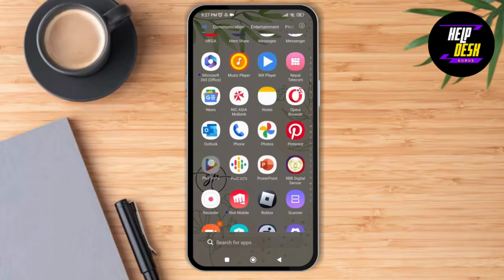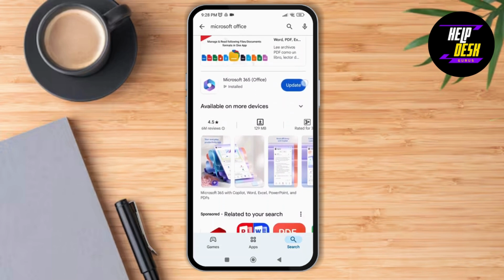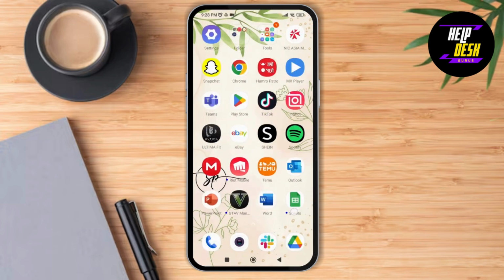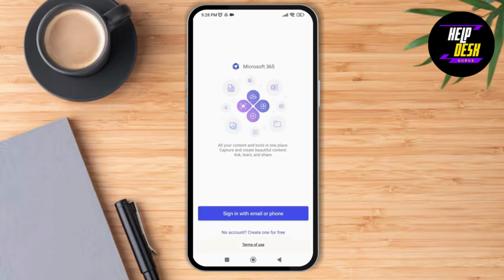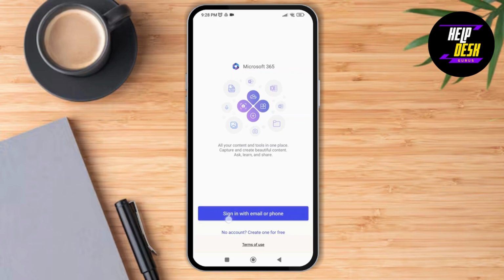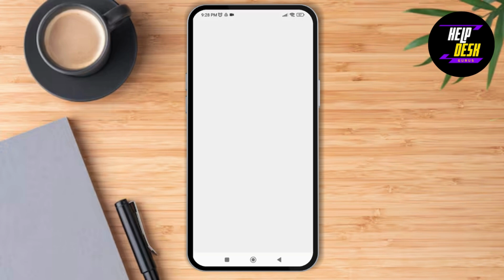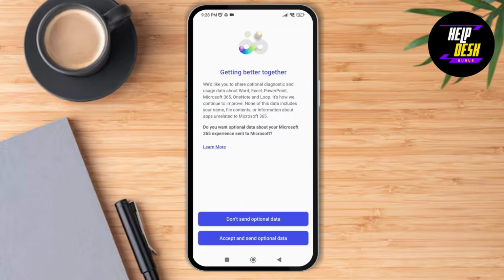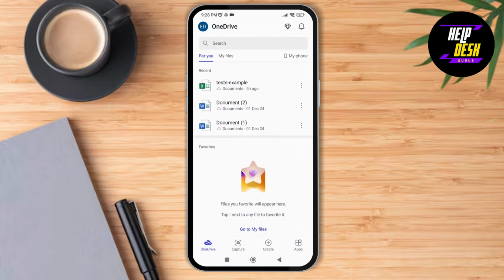How to Download, Install & Activate Microsoft Office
Welcome to our step-by-step guide on "How to Download, Install & Activate Microsoft Office"! If you're looking to get Microsoft Office on your PC, laptop, or device, this video will walk you through the entire process. From downloading the official Microsoft Office suite to installing and activating it on your computer, we’ve got you covered. Whether you’re using Microsoft 365 or a standalone version like Office 2019 or Office 2021, these easy-to-follow instructions will ensure you can set up your Office software and start using it without any issues.

In this video, you'll learn:

How to download Microsoft Office on your PC
How to install Microsoft Office on Windows and Mac
How to activate Microsoft Office after installation
How to set up Microsoft Office 365
How to resolve installation or activation errors